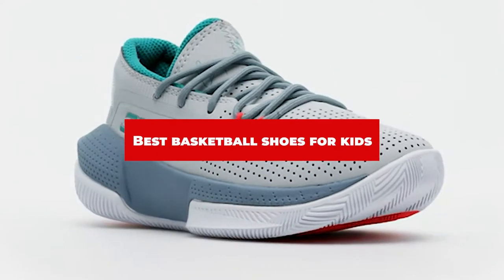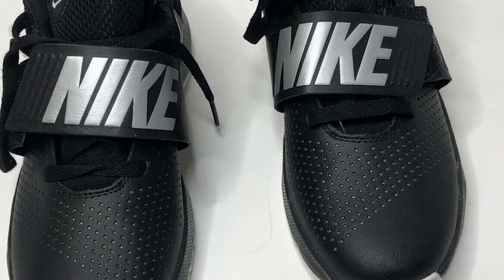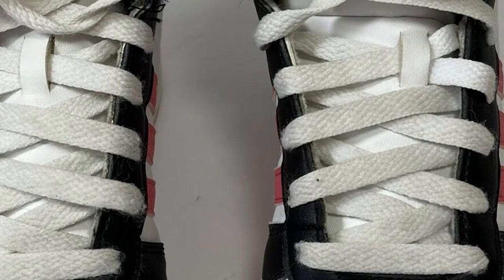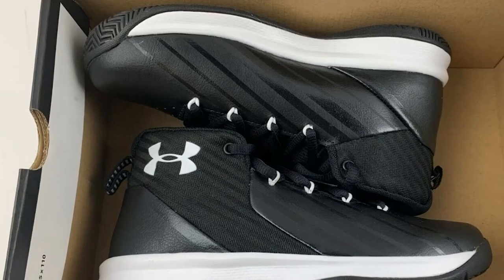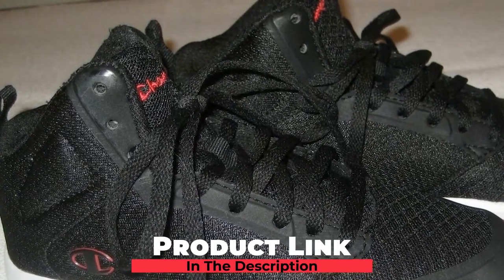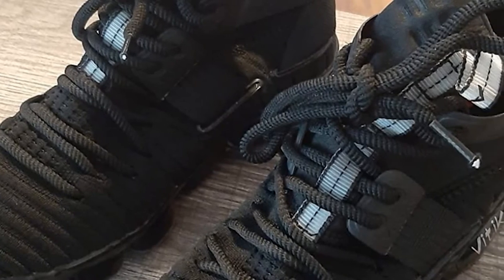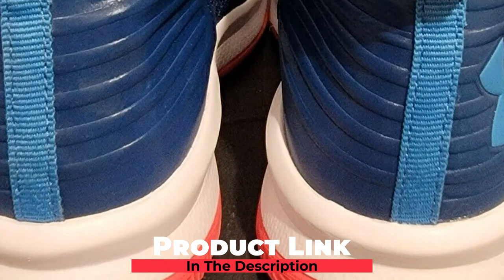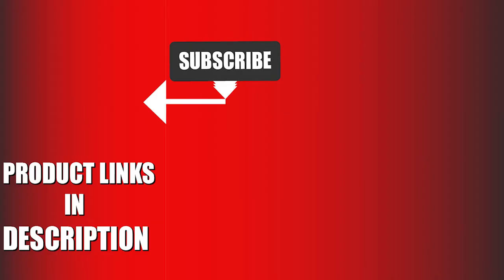Best Basketball Shoes for Kid In 2024 - Top 10 New Basketball Shoes for Kids Review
Links to the Top 10 Best  Basketball Shoes for Kid we listed in today's  Basketball Shoes for Kid Review video & Buying Guide:

1 . Nike Unisex-Child Team Hustle D 8 (Gs) Basketball Shoe
2 . adidas Kids Boys Pro Spark 2018 Lace Up - Basketball Sneakers
3 . adidas Baby Hoops Mid 2.0 Basketball Shoe
4 . Under Armour Kids Grade School Jet
5 . Adidas Kids Cloudfoam Ilation 2.0
6 . Champion Boys' Inferno
7 . Wetike kid's high-top shoes
8 . AND1 Kids Show Out Basketball Shoe
9 . Under Armour Kids Jet
10 . Nike Kids’ Team Hustle D9 (Ps) Sneaker

In this video, we have gathered the  Basketball Shoes for Kid on the market in 2023. With all types of consumers in mind, we made this list through extensive research, pricing, quality, durability, brand reputation, and various other factors.